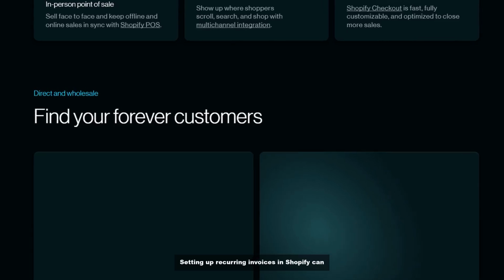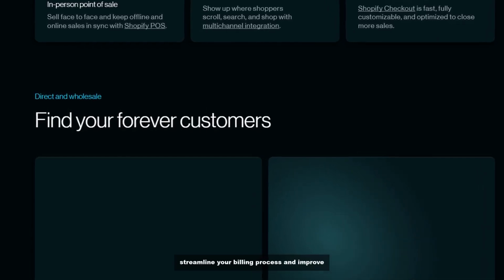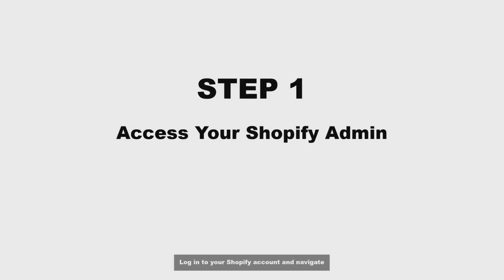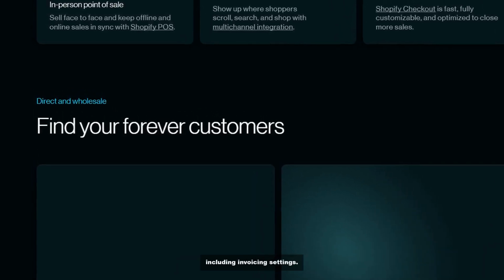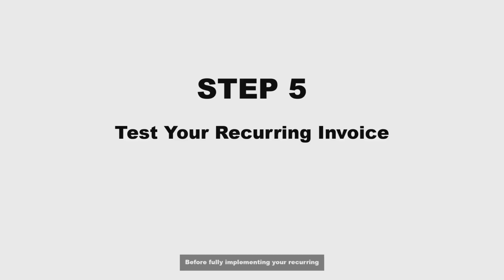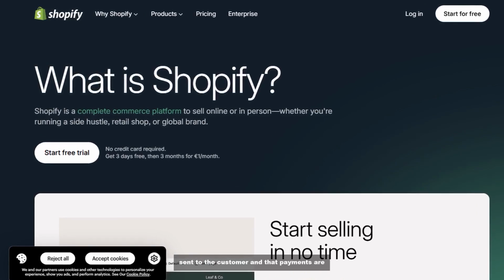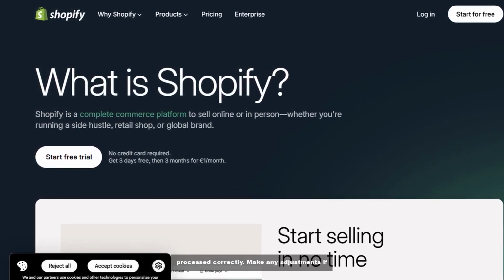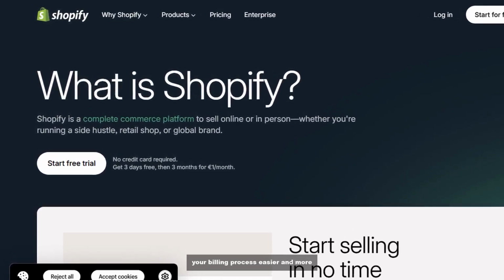How To Set Up Recurring Invoices In Shopify For Business 2026 (FULL GUIDE)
Learn the step-by-step process to streamline your billing and improve cash flow management.